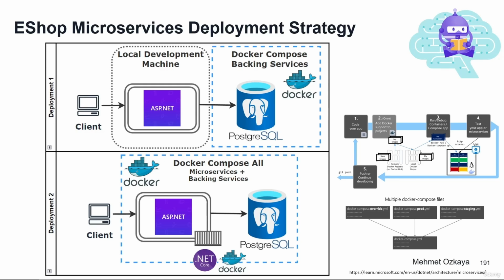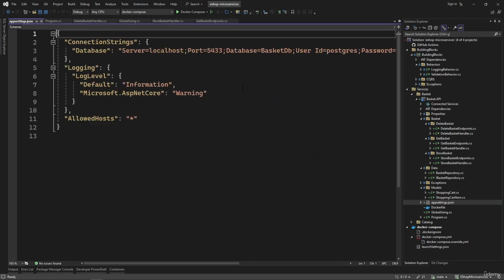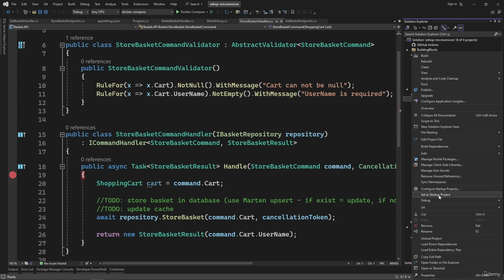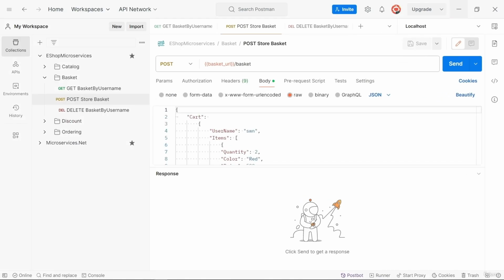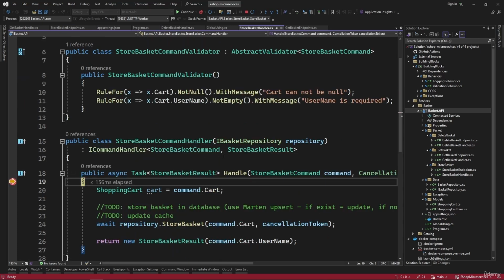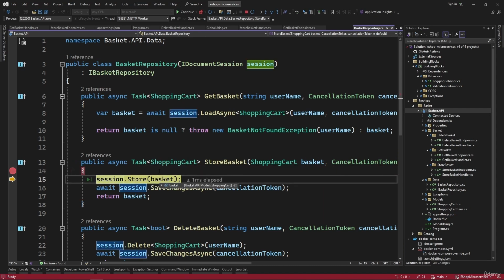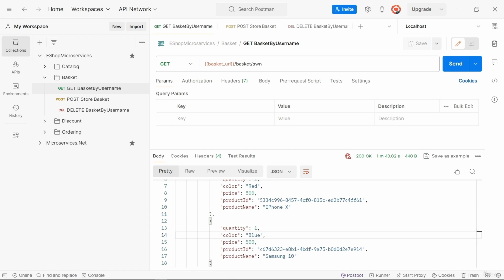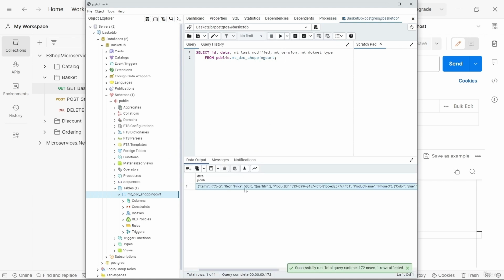8. 023 Connect Postgres DB from local Basket Microservices and send POST request